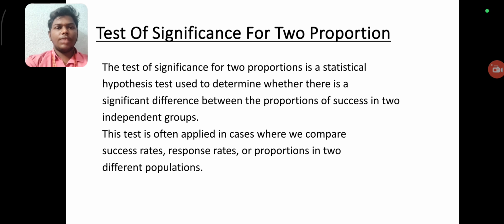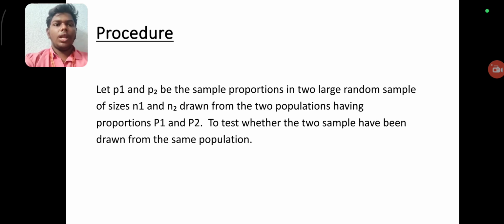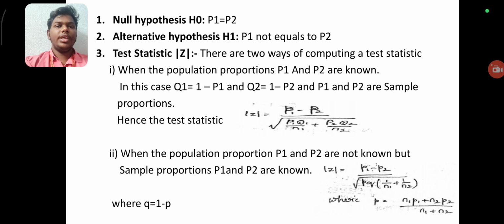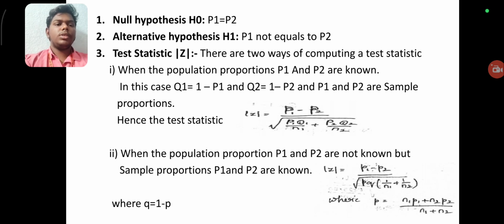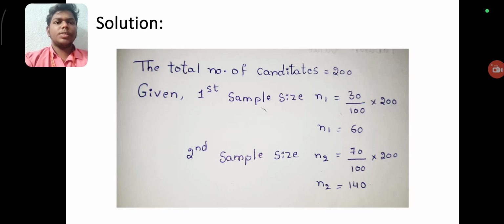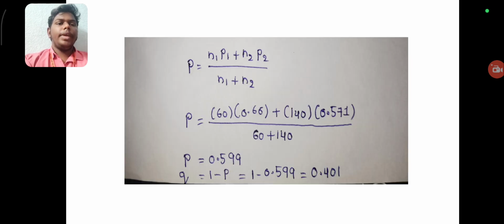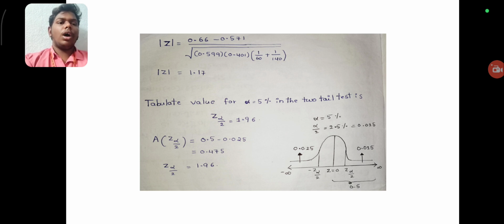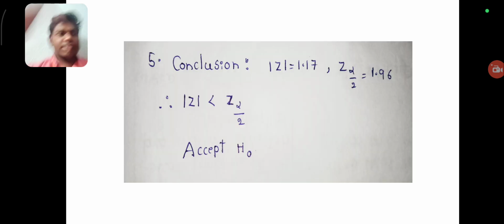Test of significance